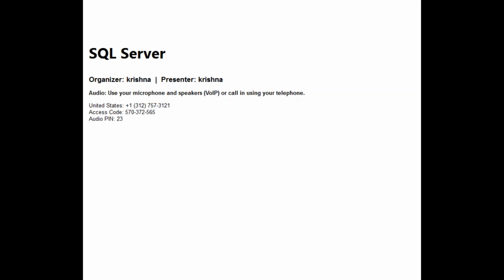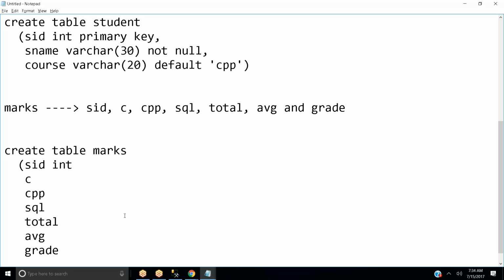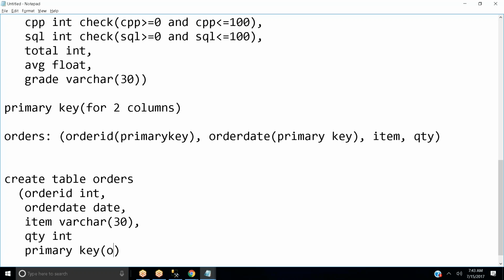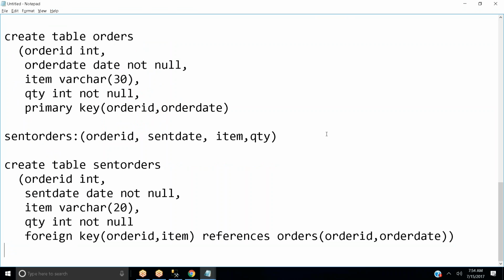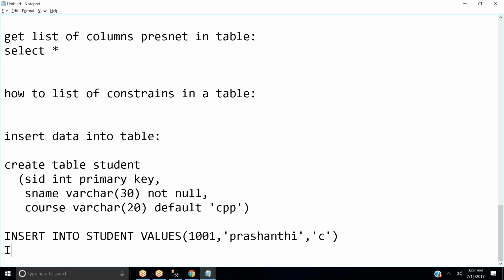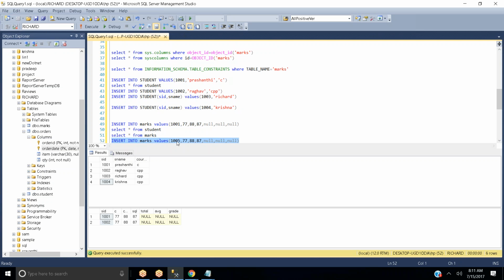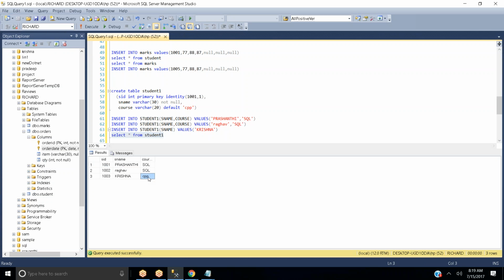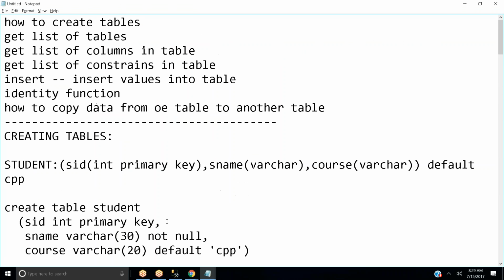Sql server-table creation,Identity function,copying data from one table to another table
Sql server-table creation,Identity function,copying data from one table to another table,Retrieving constrainints,columns,tables,functions